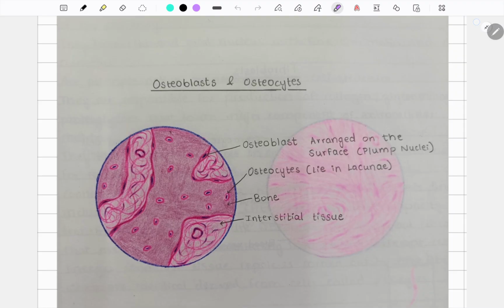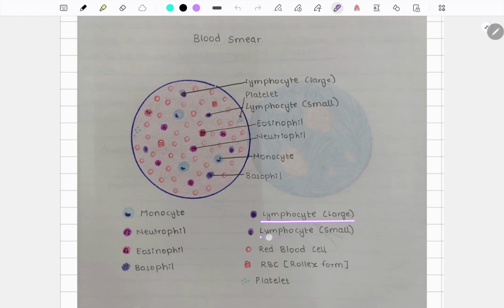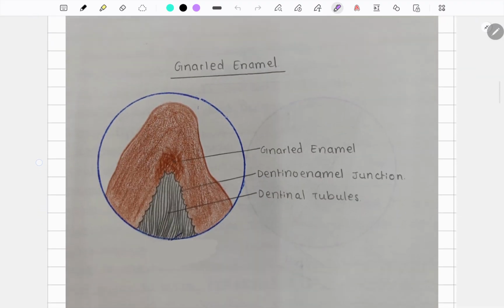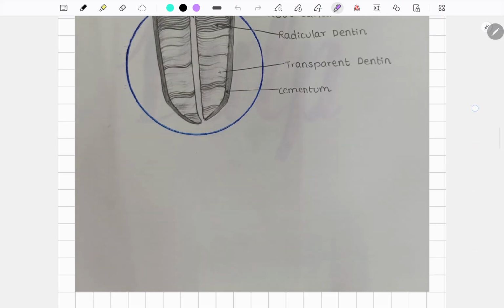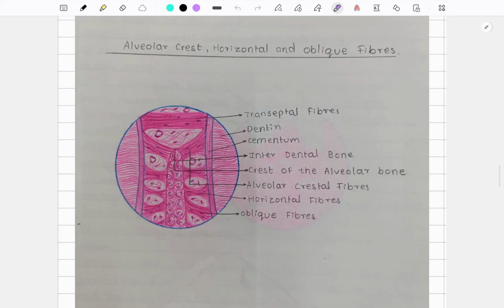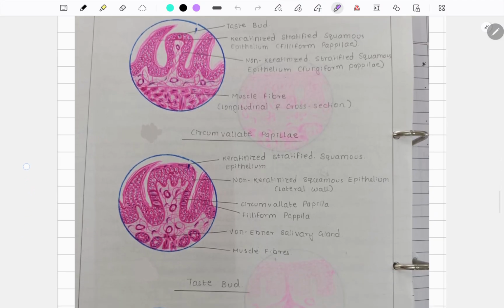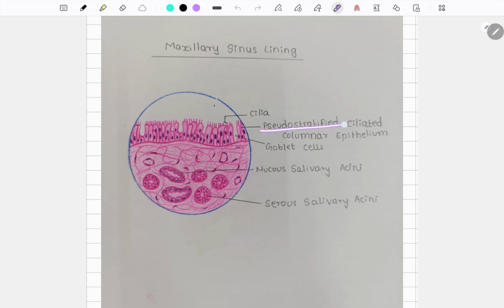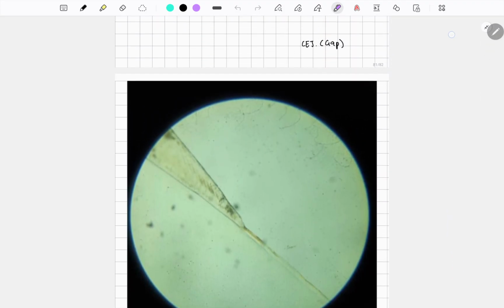BDS Histology Slides in One Shot | DADH Practical | Easy Identification | Maher Gala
👉 This video is specially made for 1st Year BDS students to help in DADH practical exams.
I have explained how to identify histology slides step by step, with examples and hand-drawn diagrams to make concepts easy and memorable.

📌 What’s included in this video:

Easy method to identify histology slides in practical exams

Hand-drawn diagrams for better understanding

Examples with solved identification (as in MUHS & other universities)

Tips for scoring better in viva & practicals

✅ Useful for MUHS, RGUHS, NTRUHS, and all dental universities
✅ Perfect for first year BDS students preparing for practical exams